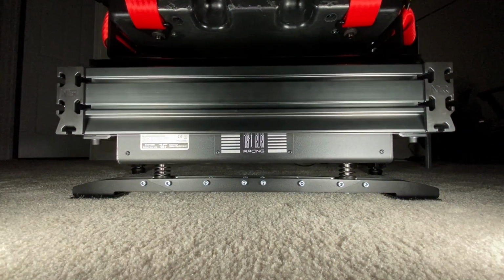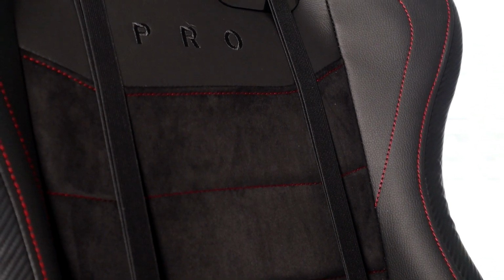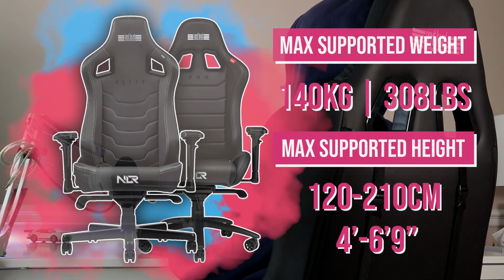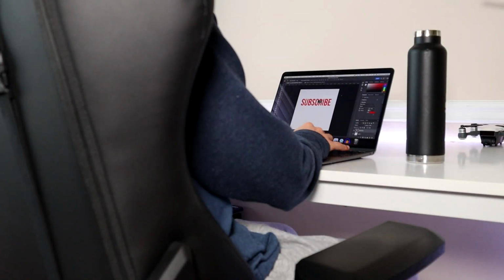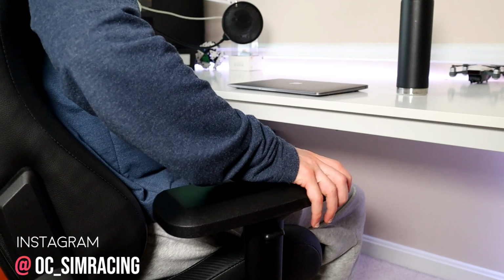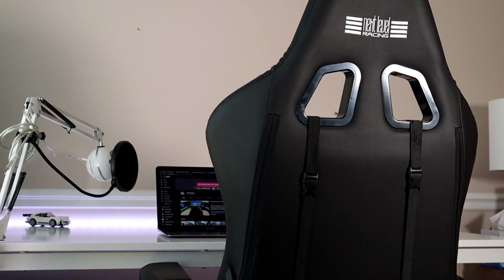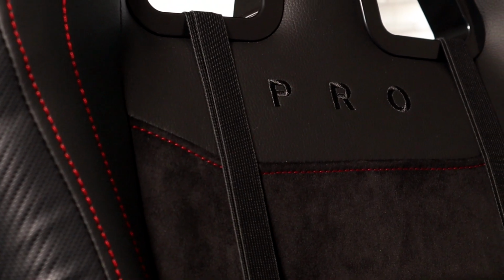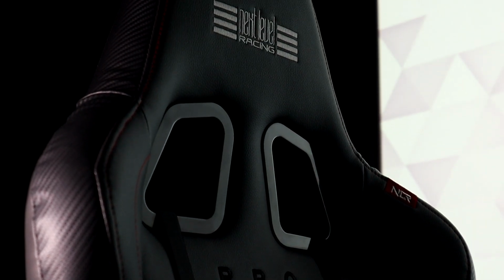Next Level Racing Pro Gaming Chair Full Review!